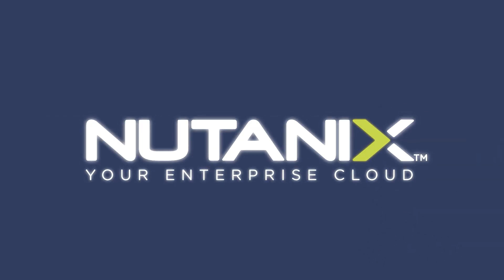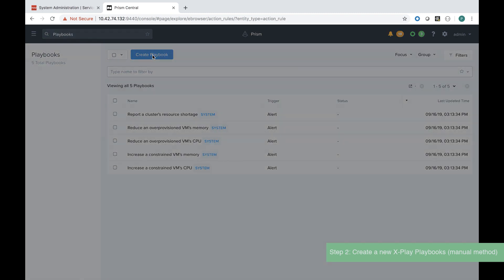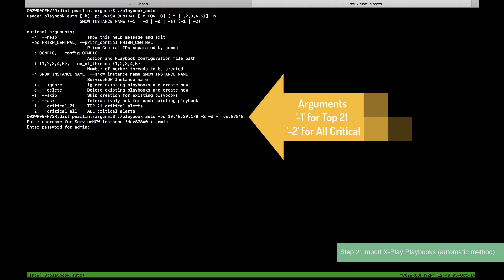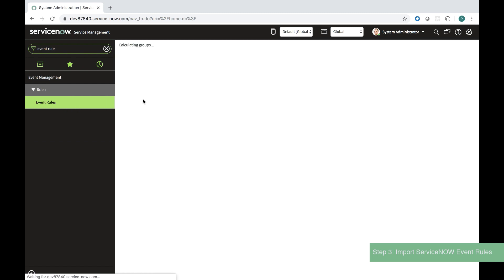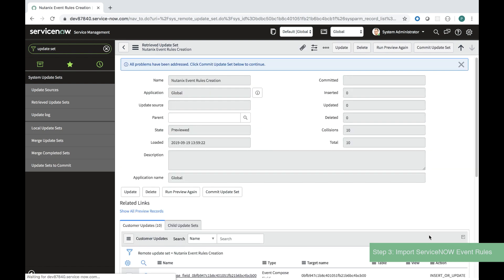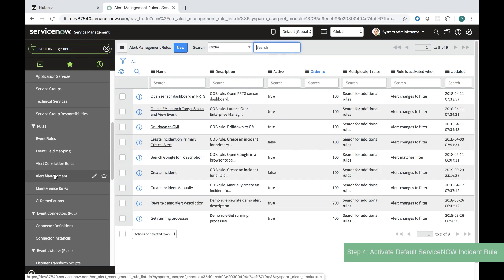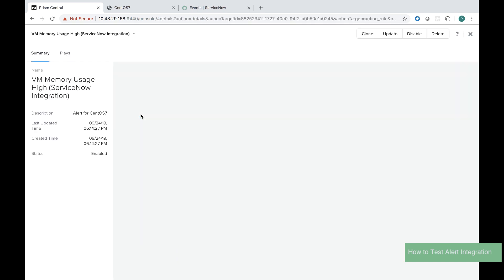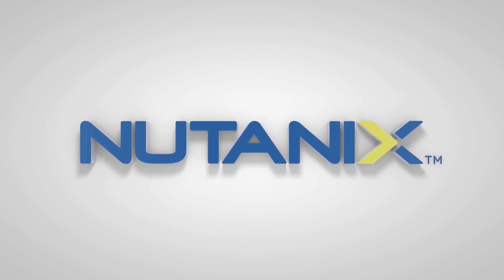Nutanix X-Play Alert Integration With ServiceNOW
How to setup Nutanix X Play Alert Integration with ServiceNOW